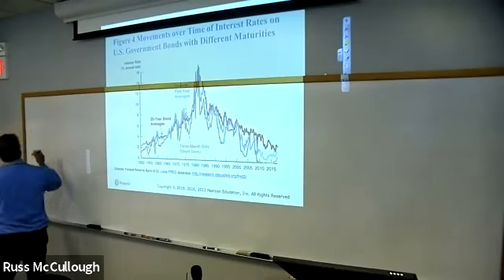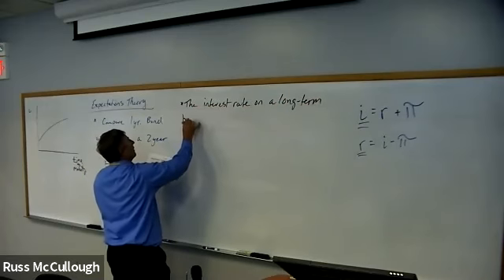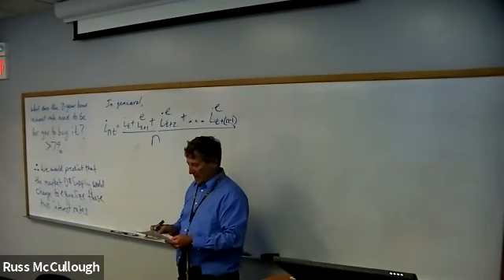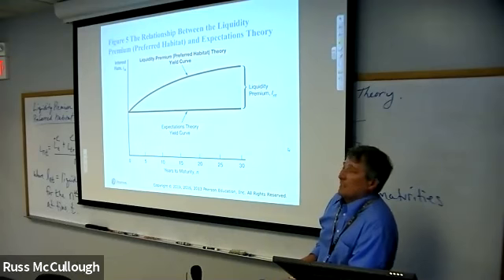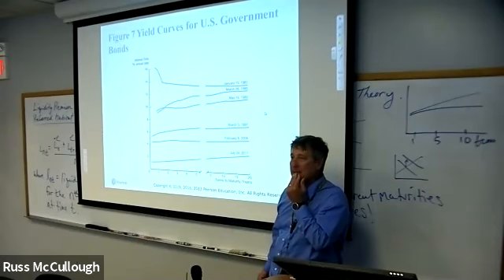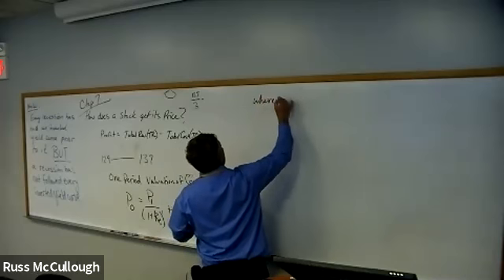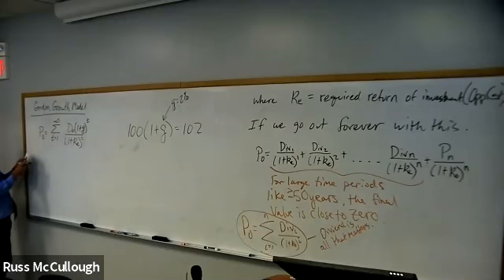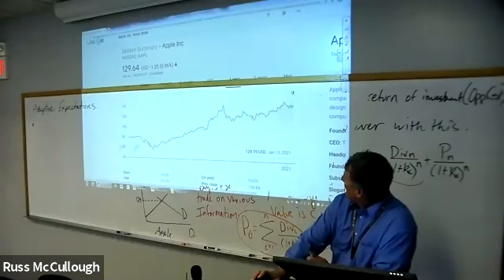Investment Finance S21 2